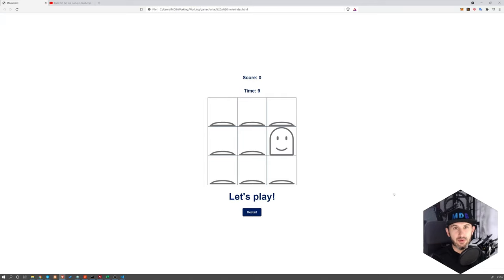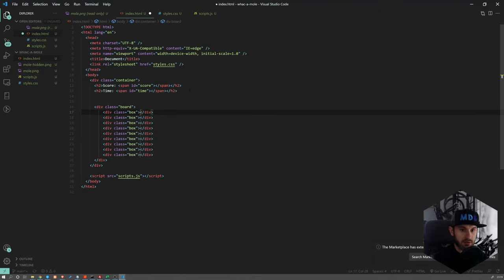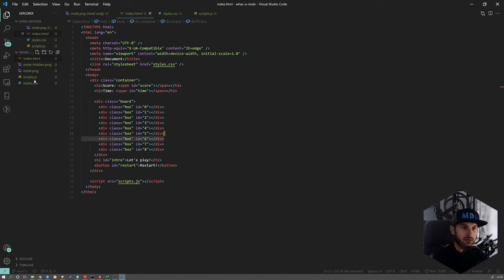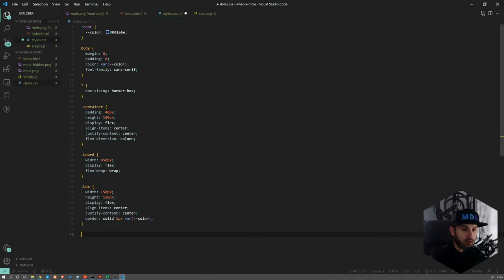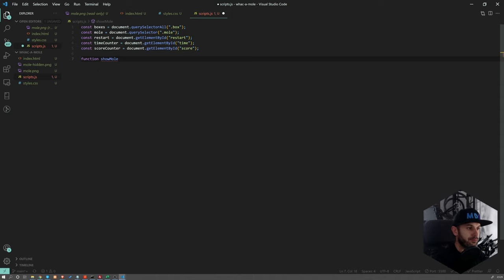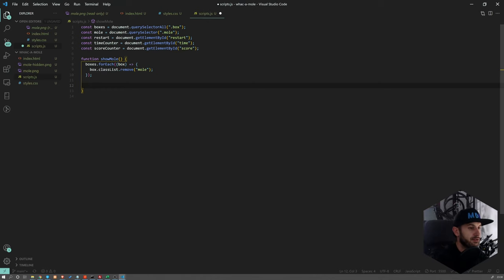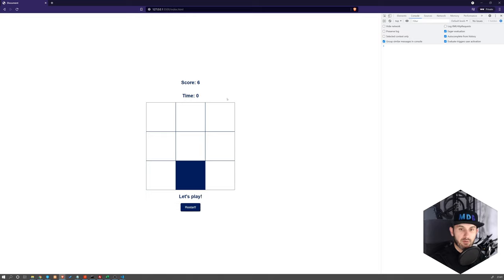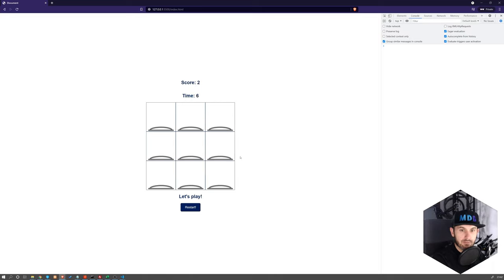Whac a mole game in Java Script - extremely simple tutorial!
Tic Tac Toe Game tutorial (very easy)